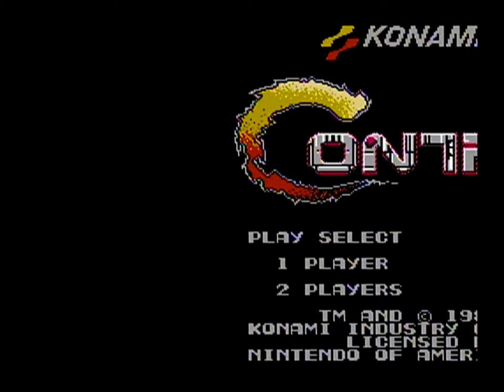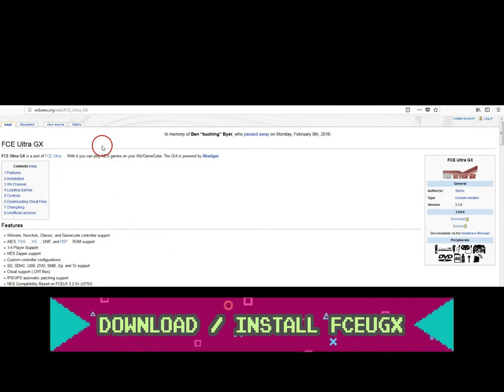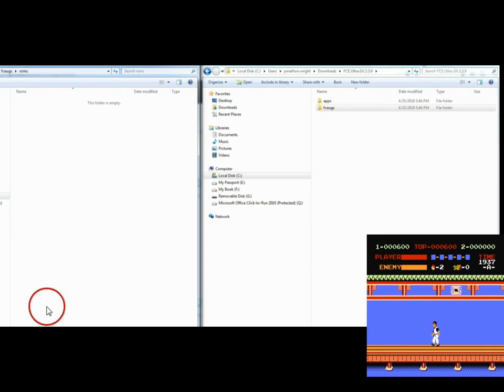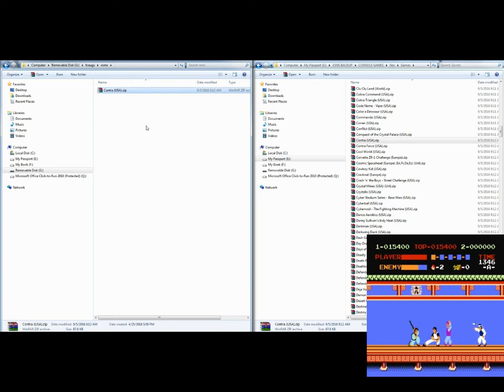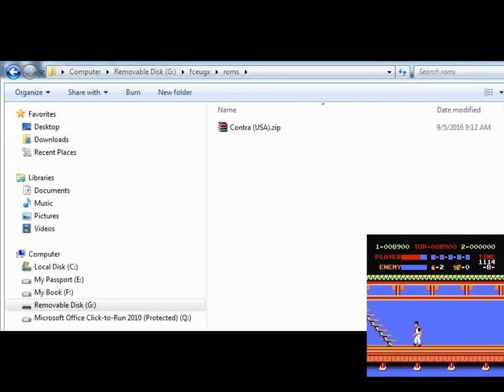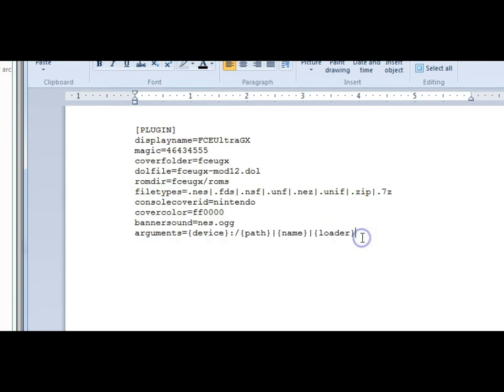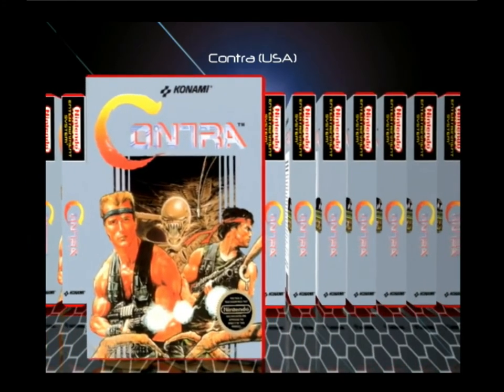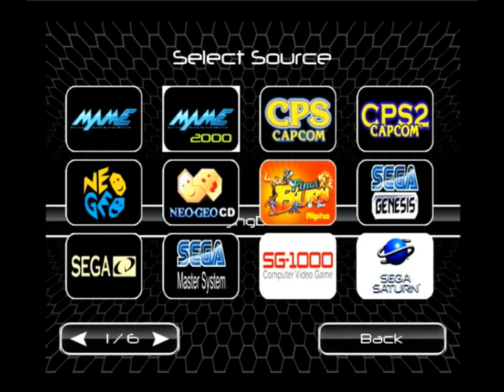How to play the Nintendo (NES) rom games on the Wii with boxart in WiiFlow (Sub request video)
Wanna play your NES games on the Wii but don't know how to get the boxart to showup? Check out this quick tutorial that will get you running Nintendo games on your Wii with boxart using WiiFlow!

- Like, Favorite and Share!